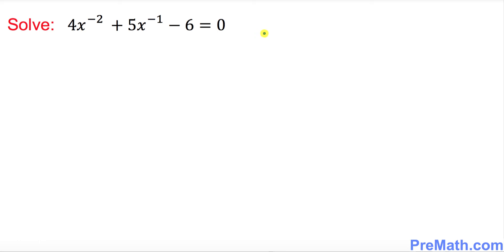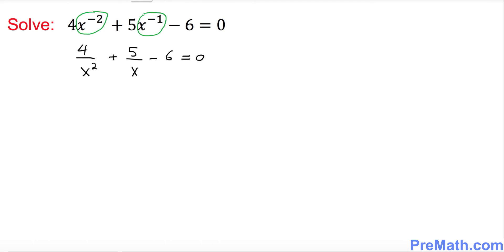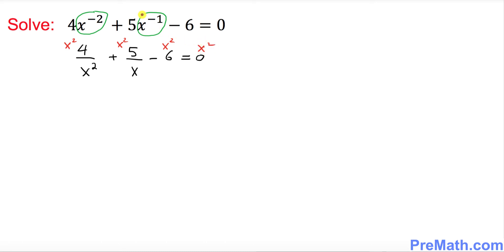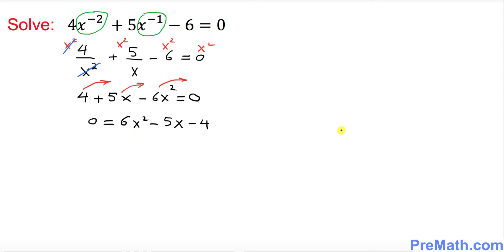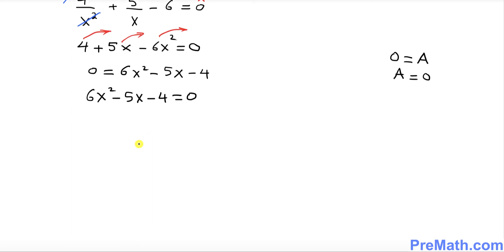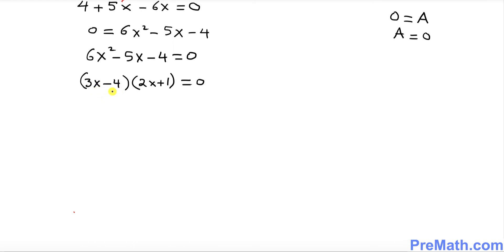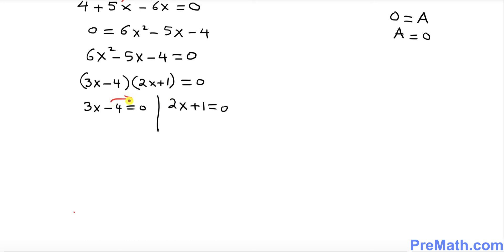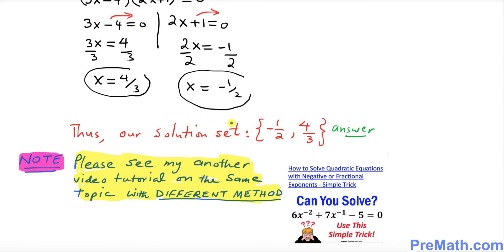How to Solve Quadratic Equations with Negative Exponents - Quick and Easy Method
Learn how to solve quadratic equations that have negative exponents. Quick and Easy Method by PreMath.com